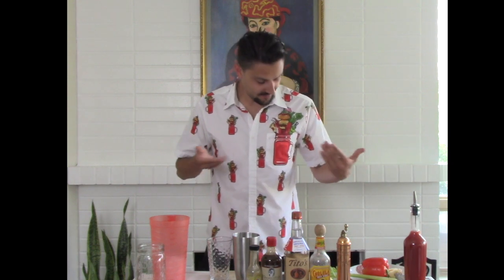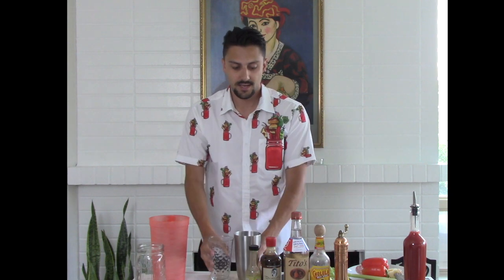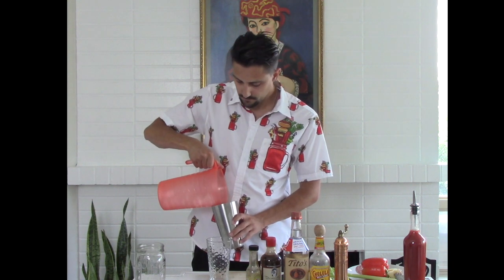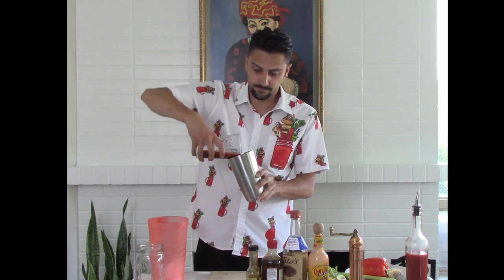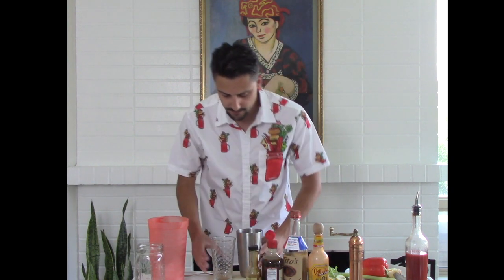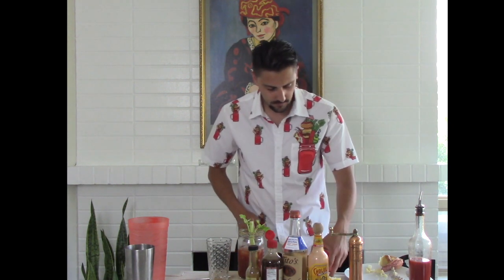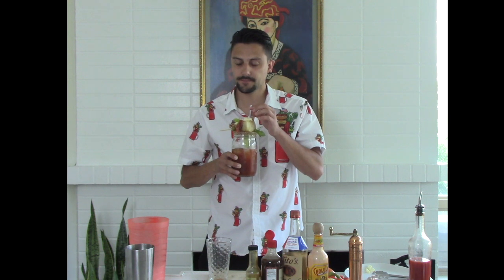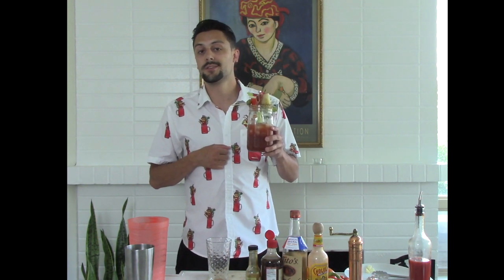Spicy Charcuterie Bloody Mary & 10th EPISODE!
***10th EPISODE***

OH boy! This is good. If you had one of those long fun nights and your head is about to explode. This drink will revive you like a pastor on Sunday. This drink will kick you in the pants and make you not AS late for your brunch date.  Surprise your friends, or family with this amazing recipe!

Always stay hungry!

Recipe
12 -15oz of Tomato juice (V8 or Campbells)
2.5oz of vodka
0.5oz of Demitri's Bloody Mary mix
0.5 oz of Worcestershire
8-10 dash of Tabasco or Cholula
8- 10 turns of cracked pepper
Half of lemon
2-3 dashes of celery bitters
Montreal seasoning - rim on glass

Charcuterie Stick
- Slice of sourdough or focaccia
- 2 slices of salami
- Slice of red pepper
- 1 Spanish olive
- chunks of sharp cheddar
- chunks of bleu or goat cheese